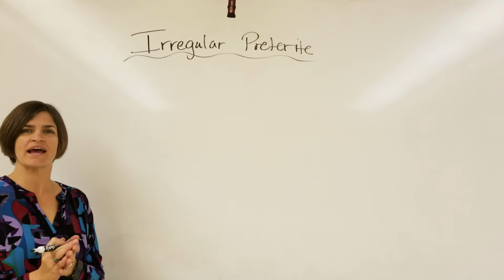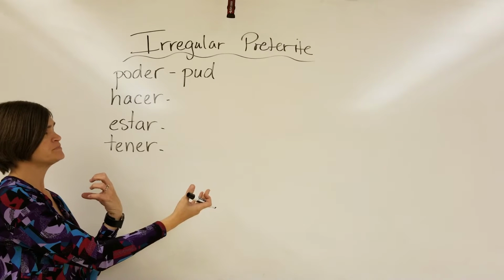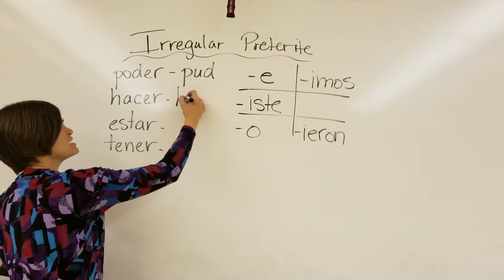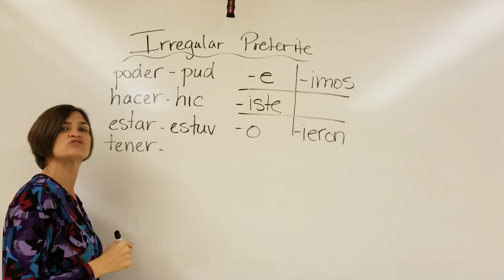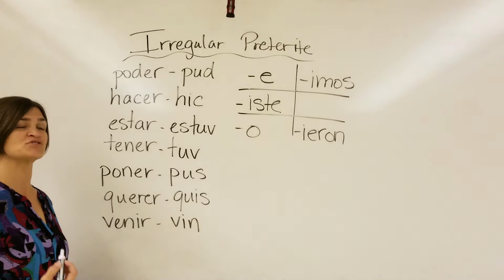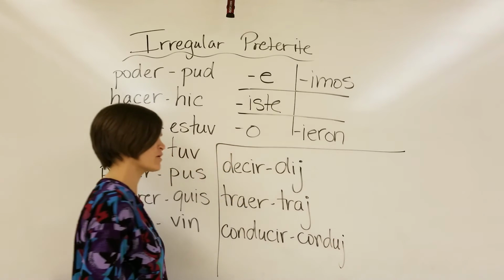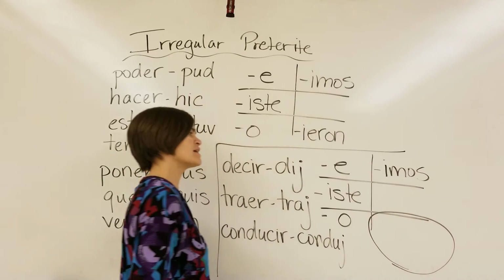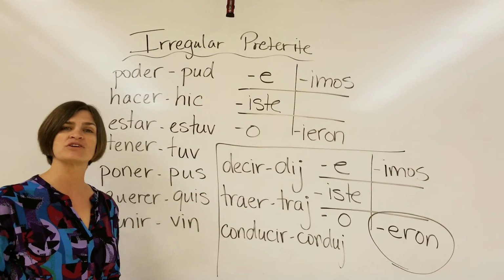Spanish 2 5B Irregular Preterites